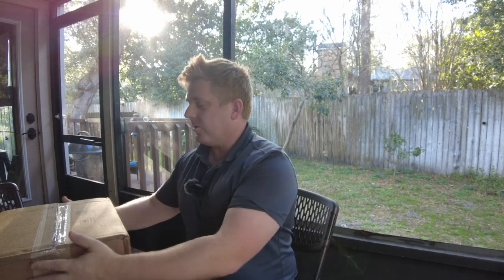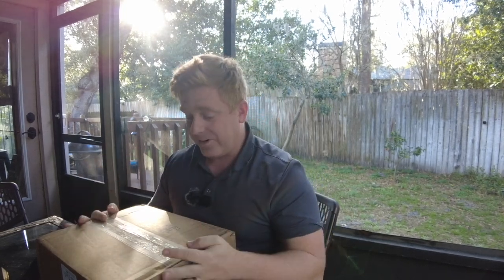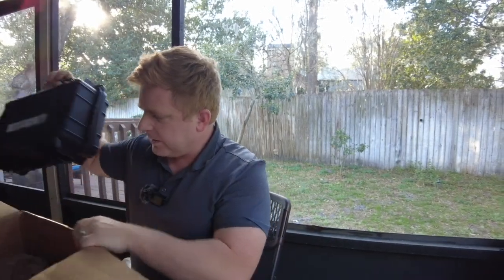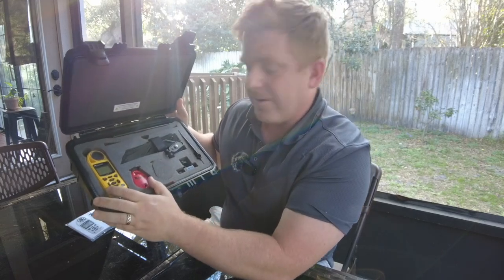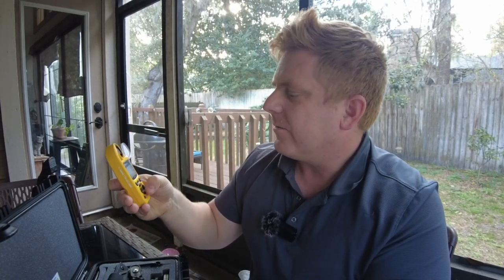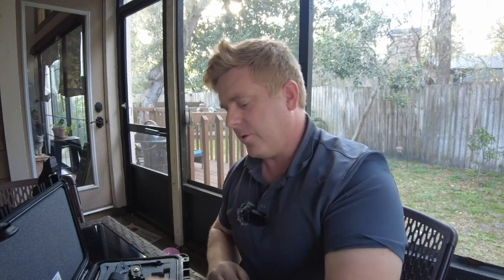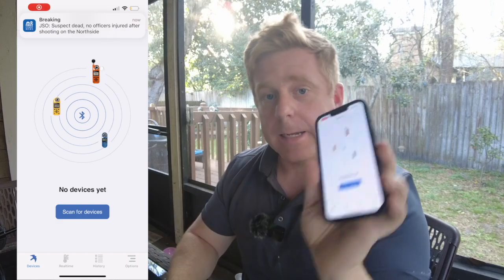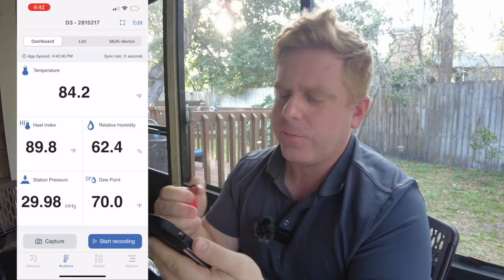Weather Spotter Kit Box Opening